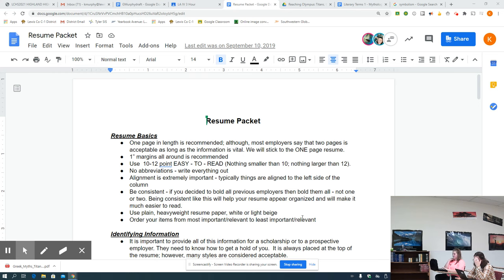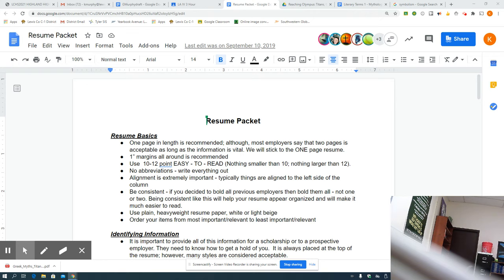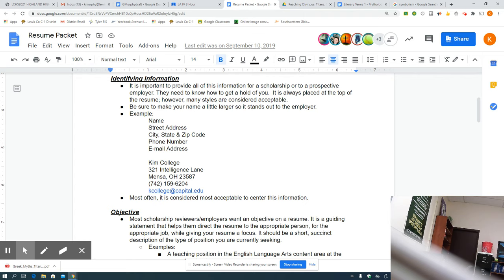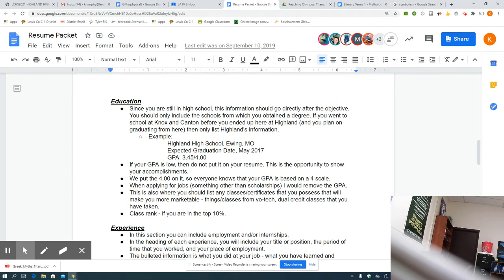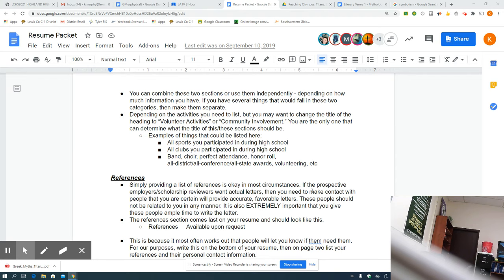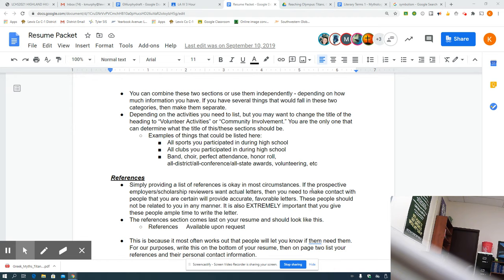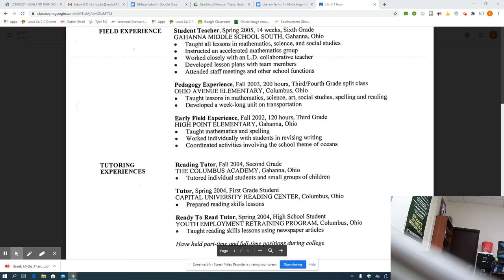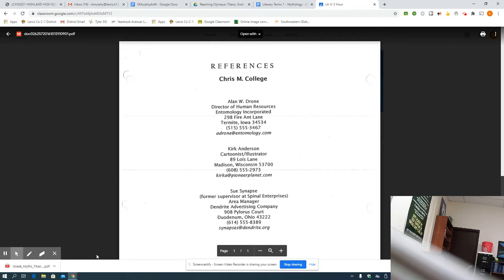Resume lecture LA IV: Sep 15, 2020 10:28 AM